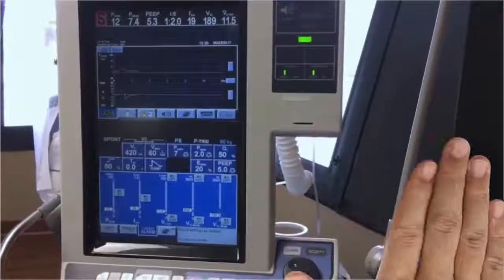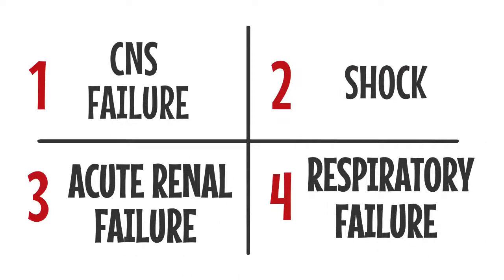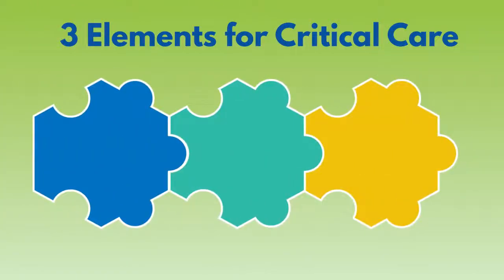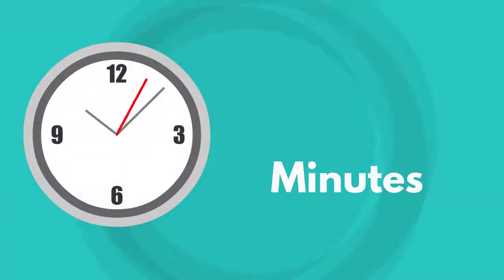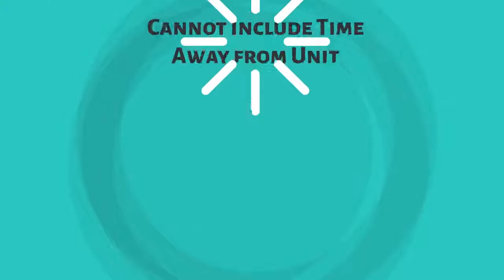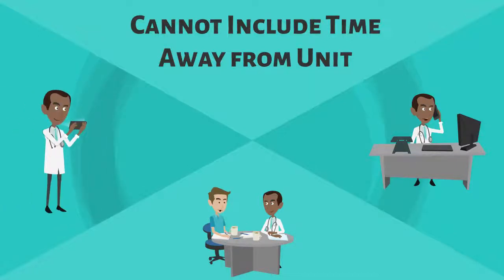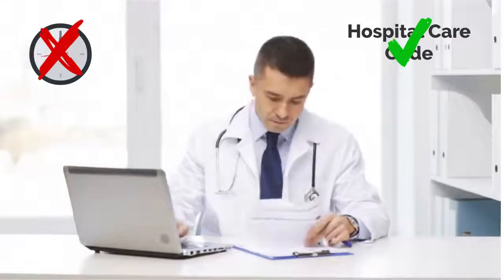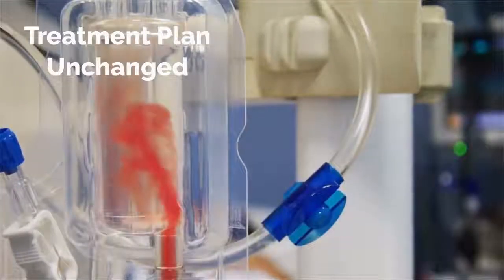9_19_19 Critical Care Draft